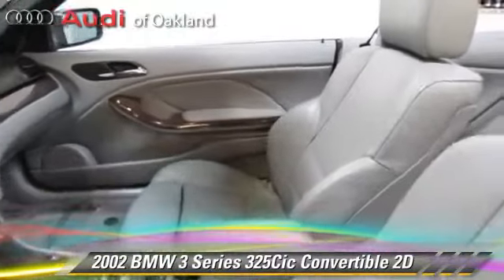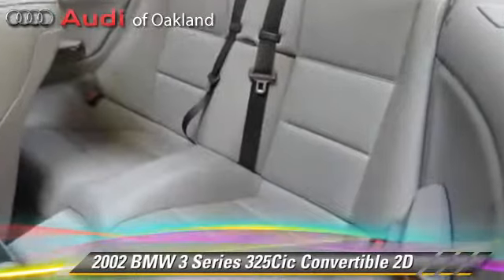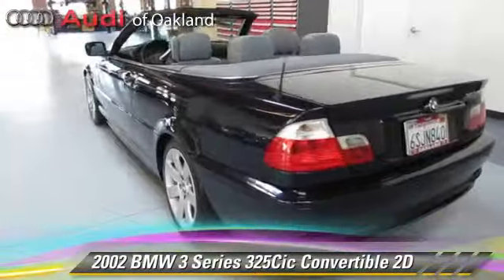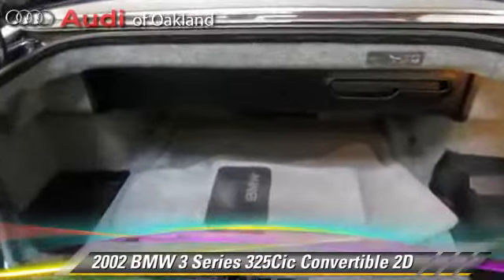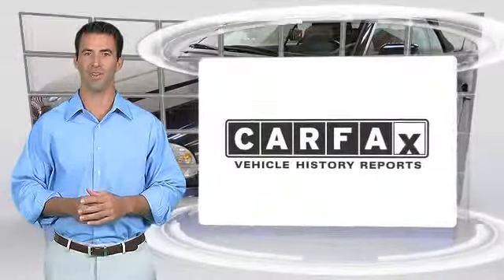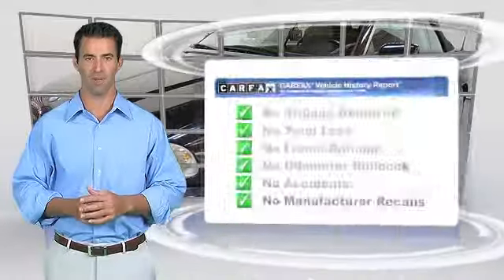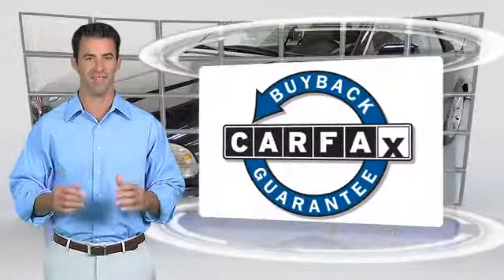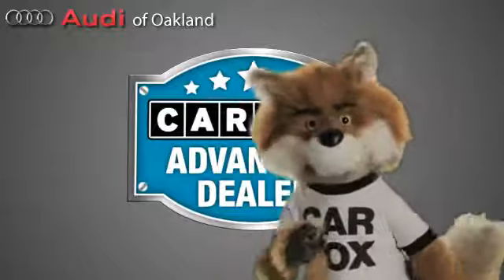Audi of Oakland, Oakland CA 94612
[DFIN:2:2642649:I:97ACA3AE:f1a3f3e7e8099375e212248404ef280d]